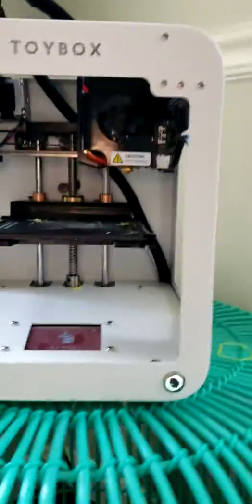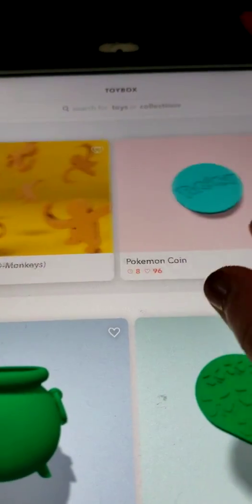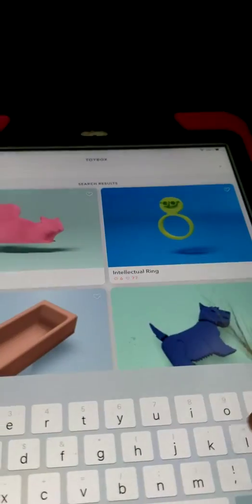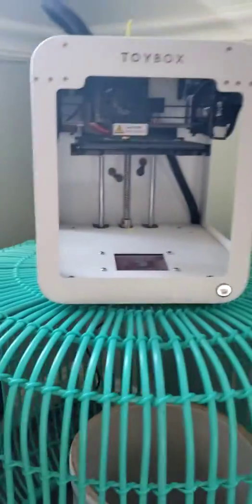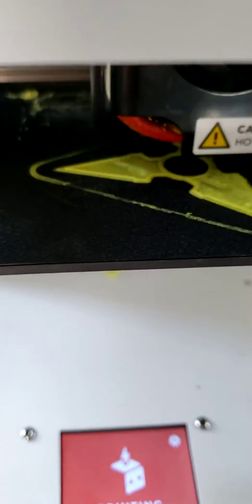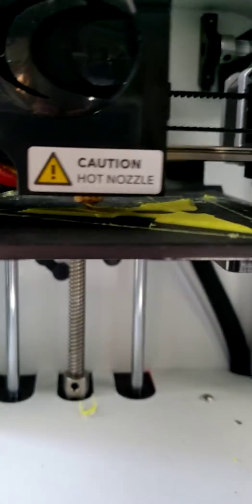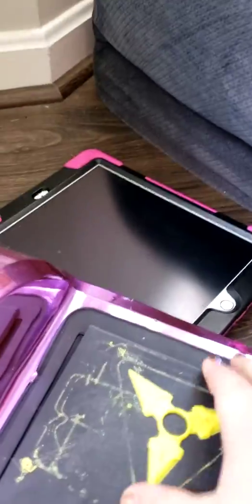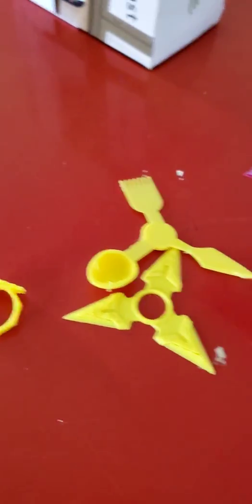Wrenie Bird ToyBox 3D printer review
Wrenie Bird reviews and prints on her ToyBox printer